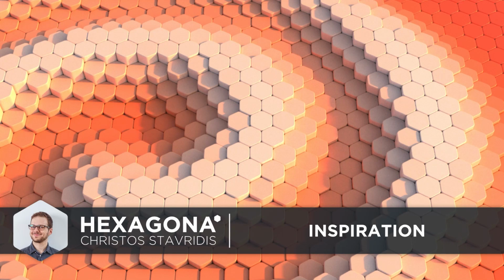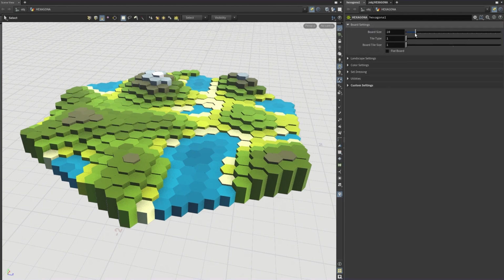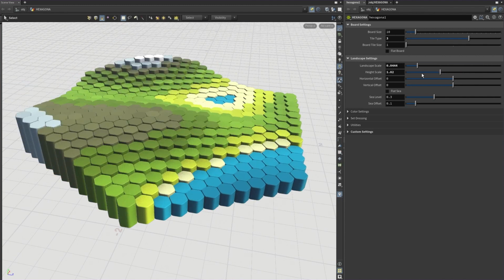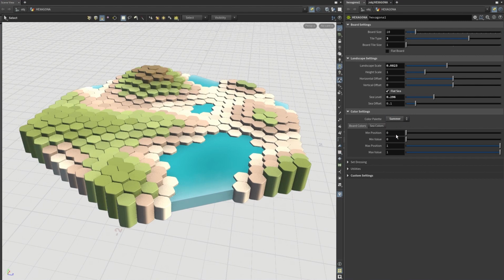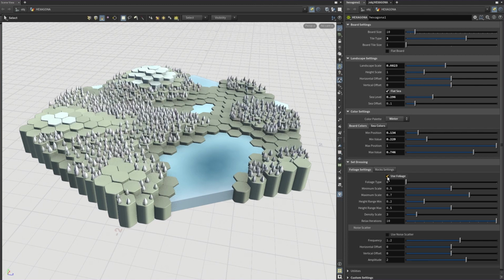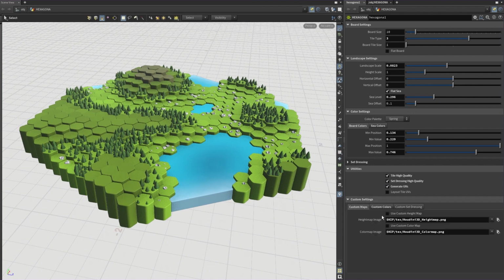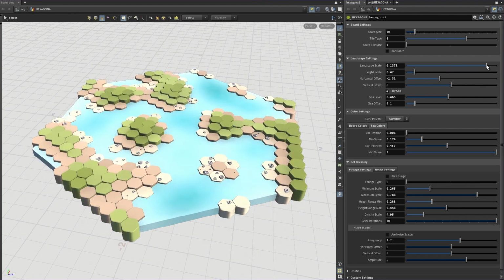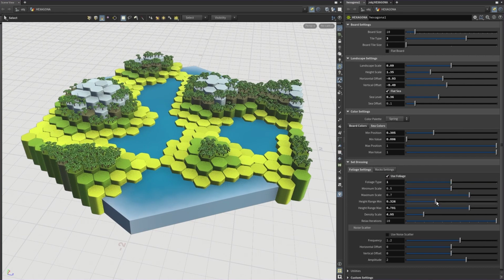HEXAGONA | Christos Stavridis | TA Challenge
In this presentation, Christos will walk you through the different elements that made HEXAGONA come to life. An overview of the asset’s features, what inspired him, and the challenges he faced in the process. He promised us he won’t include math.

Christos Stavridis  grew up wanting to be an astronaut - out of curiosity for exploring the unknown and his deep love for the cosmos that surrounds us. At some point arts and music came into his life and he realized he didn't have to be an astronaut to satisfy his hunger for knowledge. The spark of expression became a flame and so began the era of creativity and exploration, an adventure of learning, creating and joy.